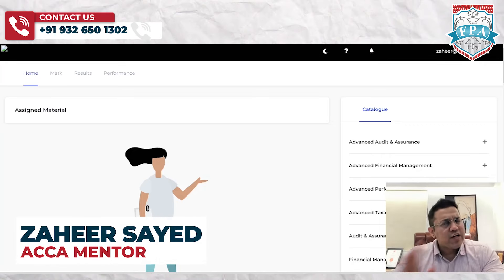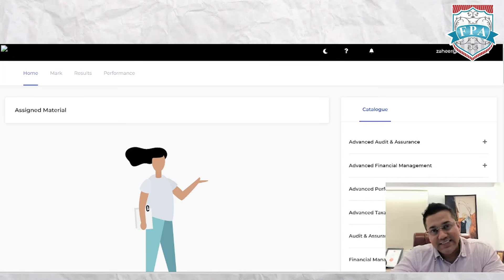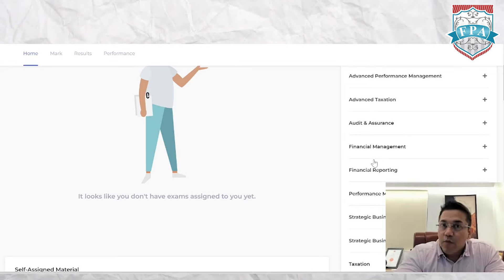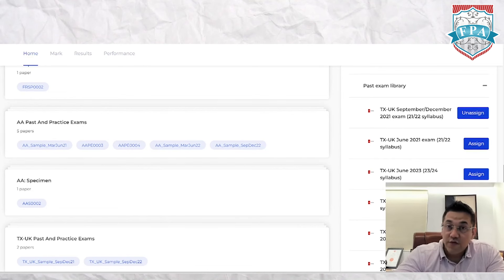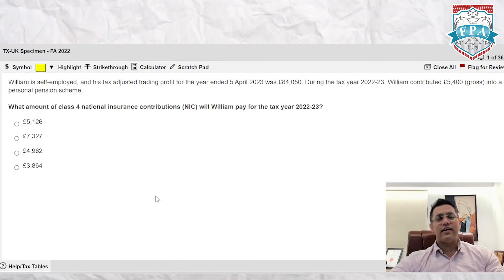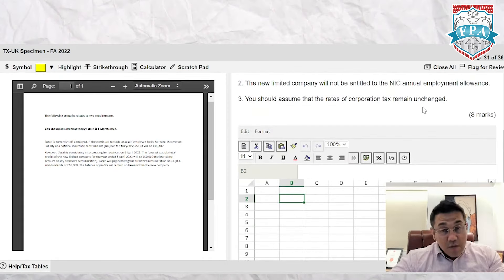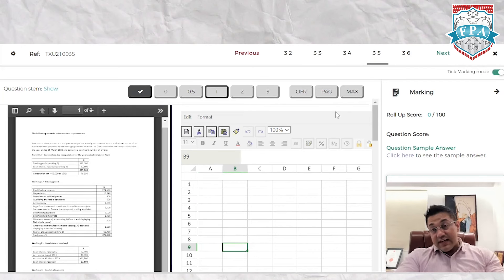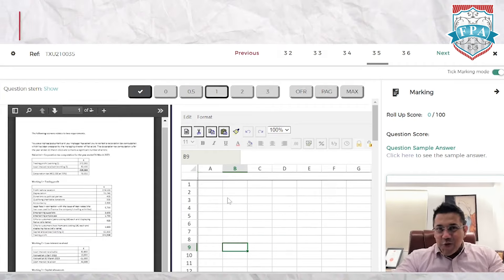ACCA CBE Practice Platform | ACCA CBE Exam Tips | ACCA Course 2024 | Zaheer Sayed ACCA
Unlock the full potential of your ACCA journey with our comprehensive guide on how to use the Computer-Based Exam (CBE) platform. In this detailed tutorial, we'll walk you through every step of navigating the CBE interface, from logging in to submitting your answers. You'll learn how to efficiently manage your time, utilize the platform's tools, and tackle various question types with confidence.

Discover tips and tricks for maximizing your performance, understand the key features that can enhance your exam experience, and get expert advice on avoiding common pitfalls. Whether you're preparing for your first ACCA exam or looking to improve your approach, this video is a must-watch for all ACCA students aiming for success.

Join us to demystify the CBE platform and boost your exam readiness.